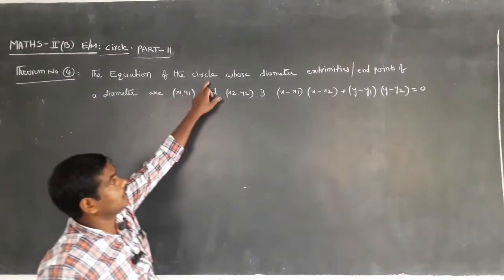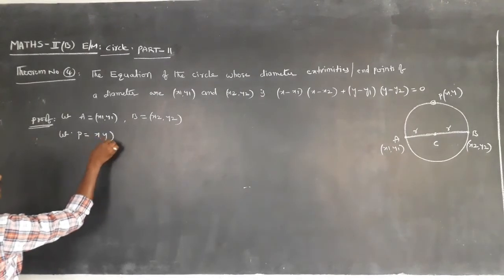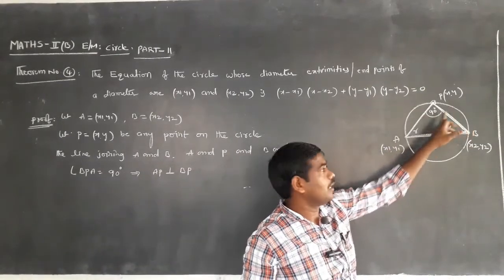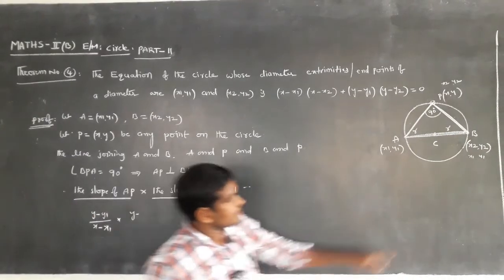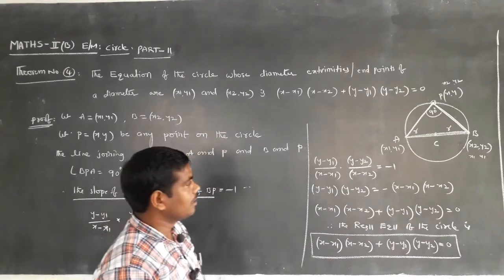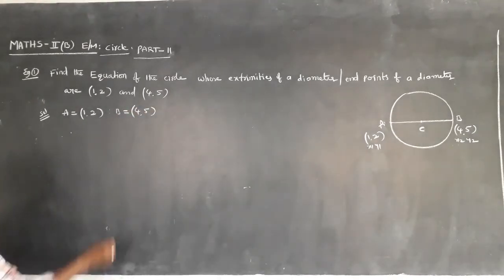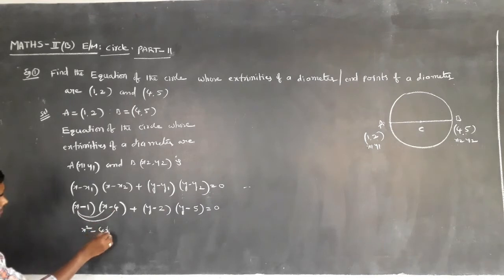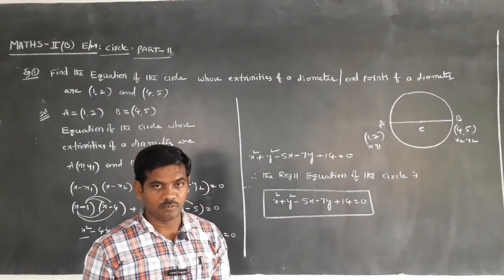INTER II YR : MATHEMATICS : II (B) E/M TOPIC : CIRCLE PART XI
M2EVCIR11